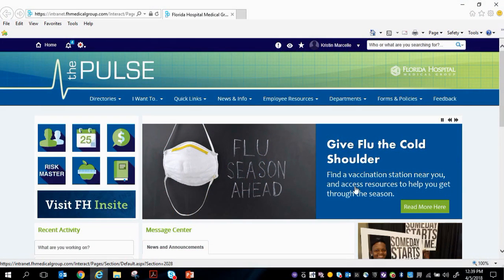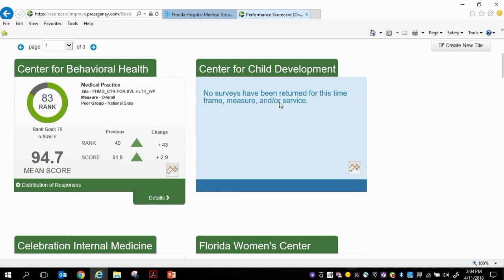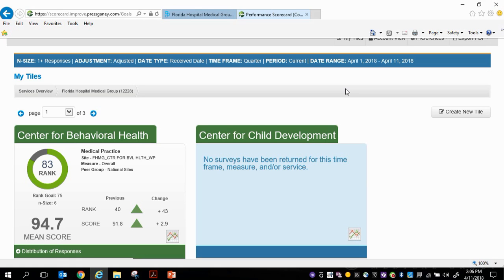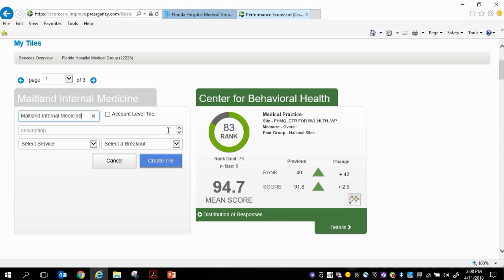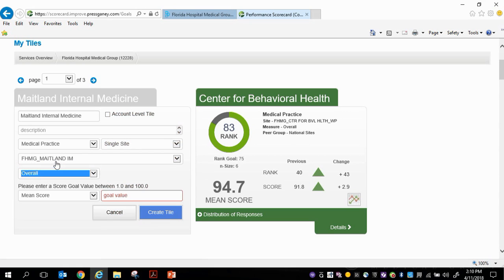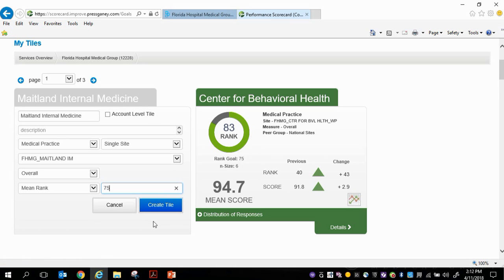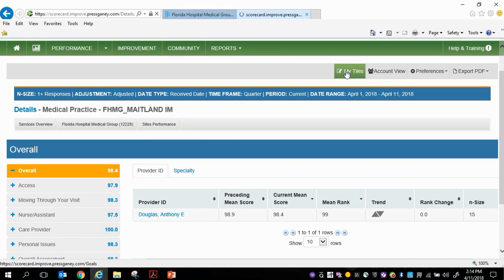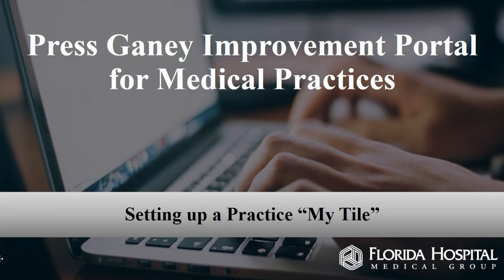PG Practice My Tile